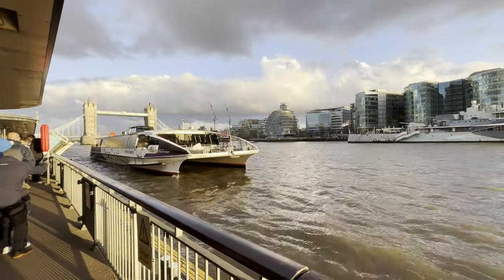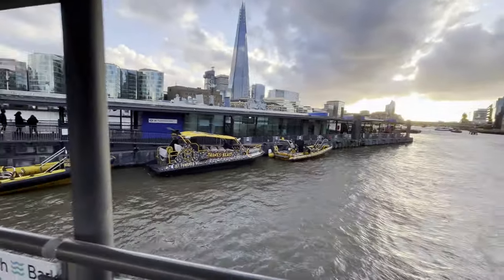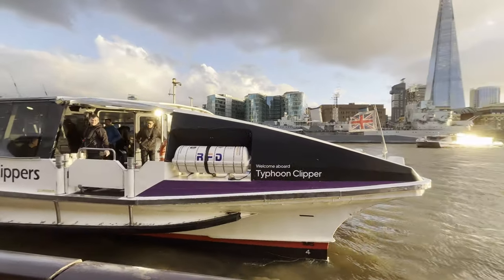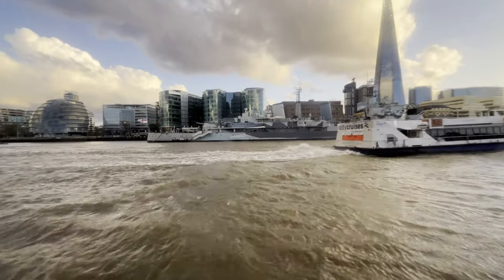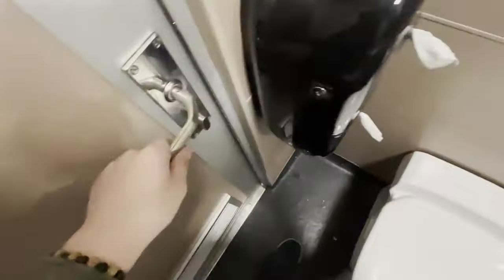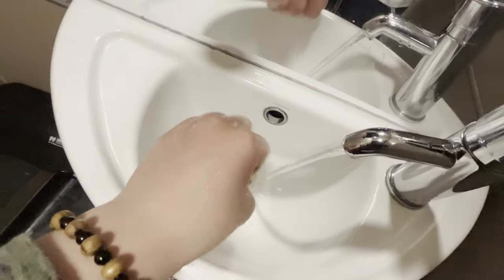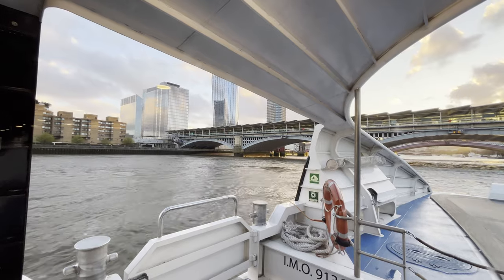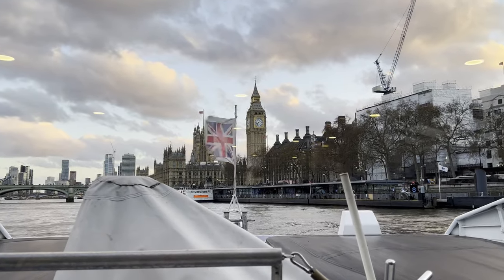The 4905 Presents... A ride on the UBER THAMES CLIPPER in London!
Trip Info
Date Of Travel:  APR. 2023
Ticket price: Oyster Card
Destination: Westminster Pier
Equipment:  iPhone 14
Editor: Da Vinci Resolve 18

Rule, Britannia! by Thomas Arne